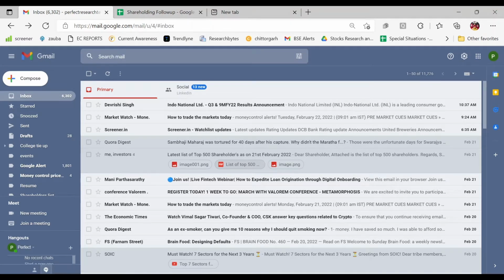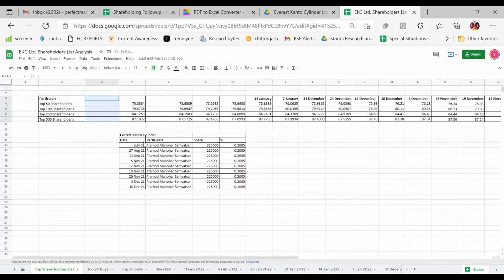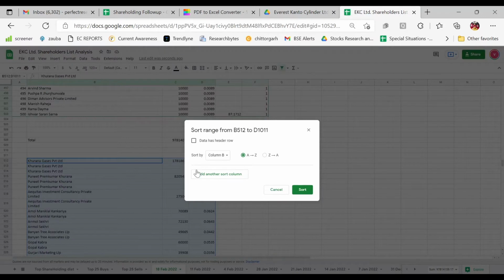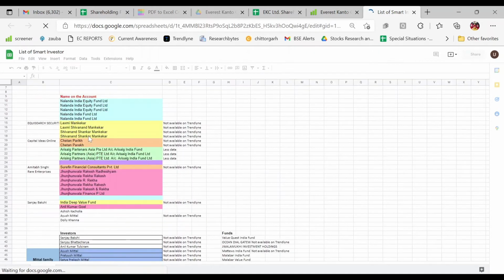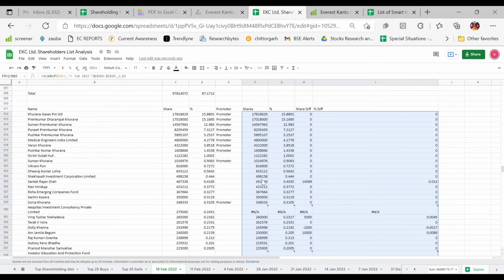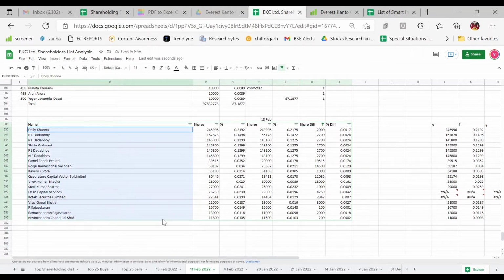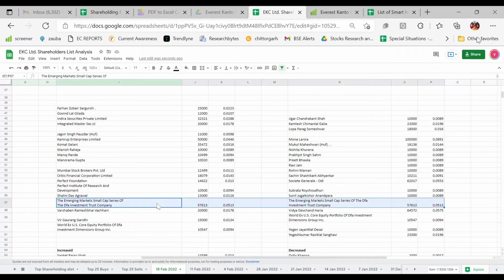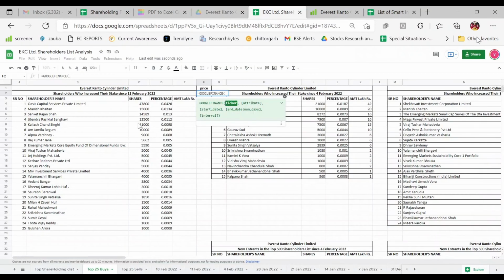Shareholders List Analysis Guideline Video